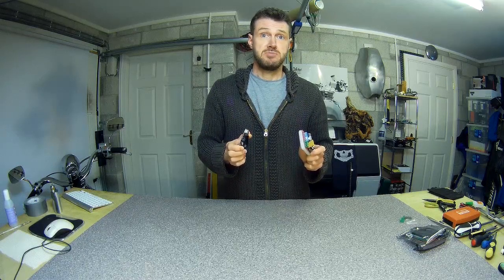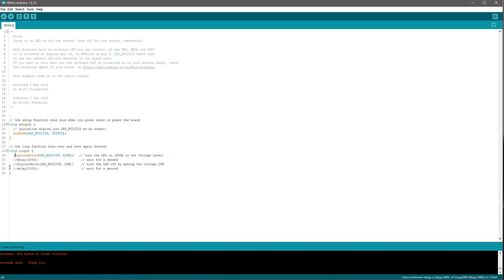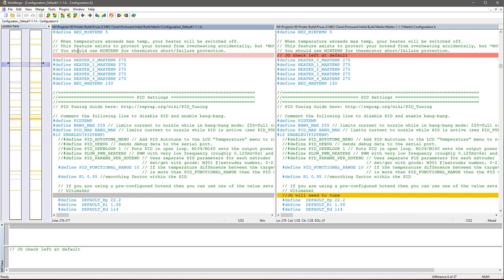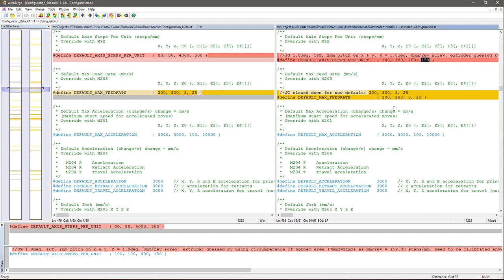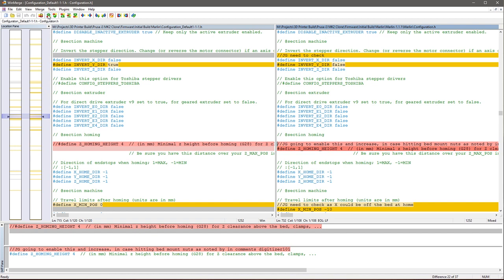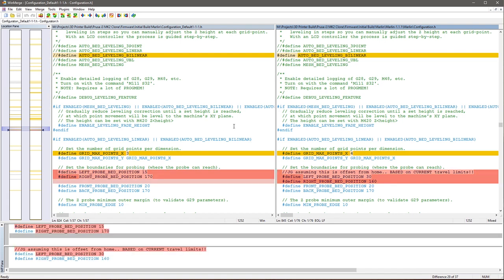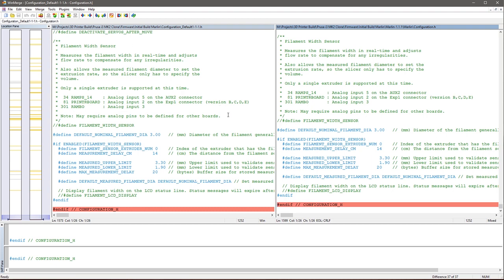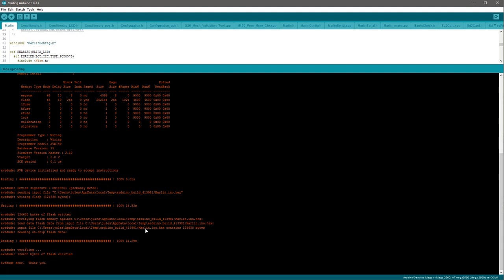How to Build Cheap DIY Prusa i3 MK2 3D Printer - 8 - Arduino Mega Check & Marlin Config